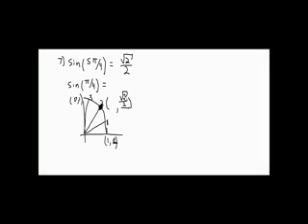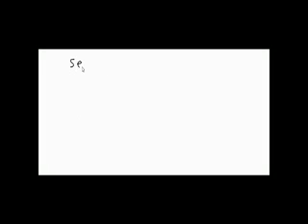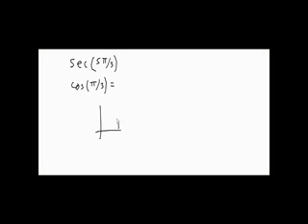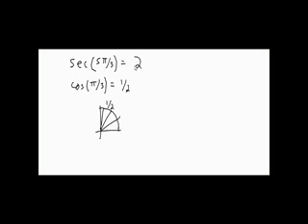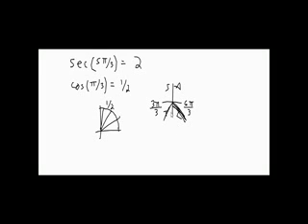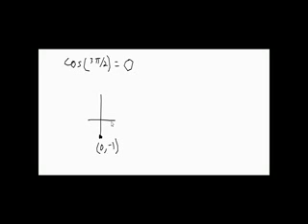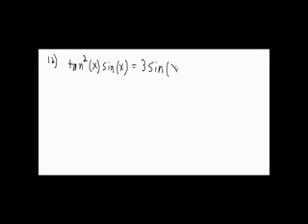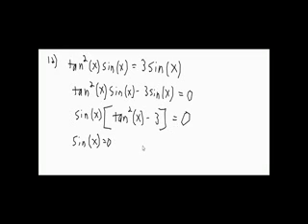Test 712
TeacherTube User: Glensmith21